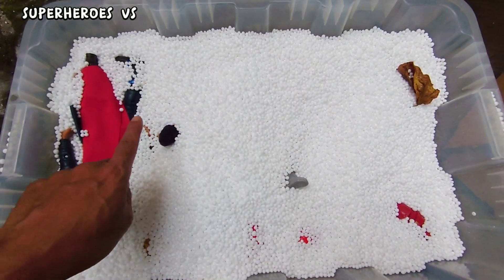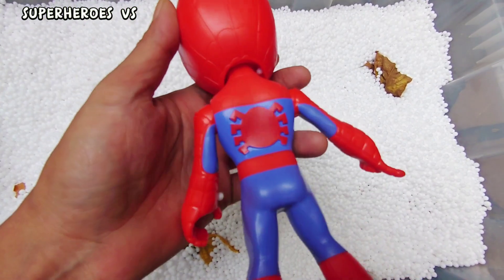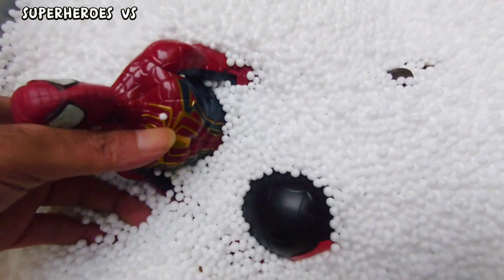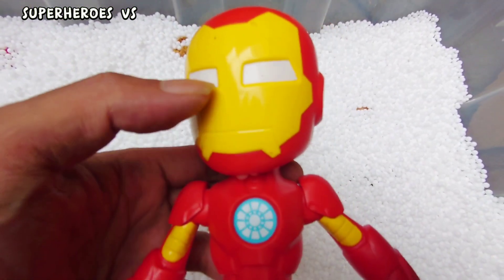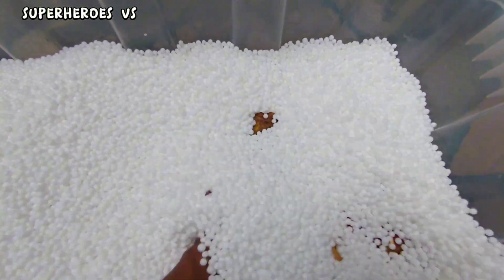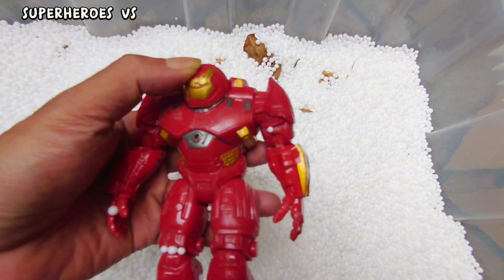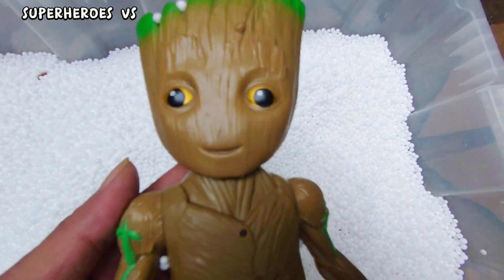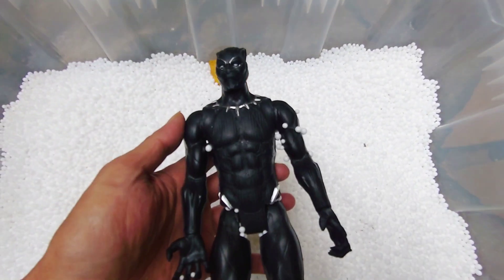Superhero avengers assemble,spiderman vs speakerman hulk thor thanos superman,ironman marvels spidey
Superhero avengers assemble,spiderman vs speakerman skibidi toilet hulk thor superman,ironman marvels spidey miles morales toys thanos batman scarlet DC comics